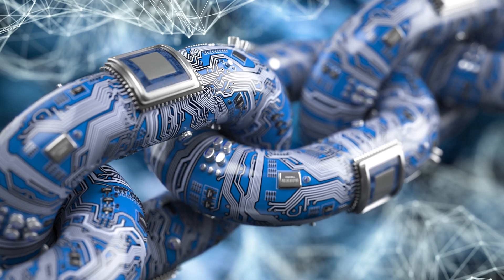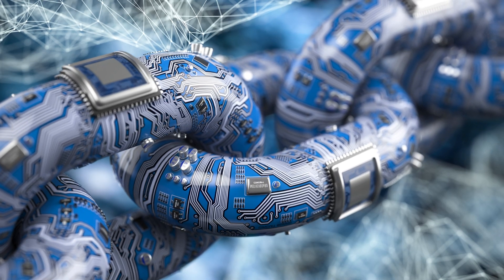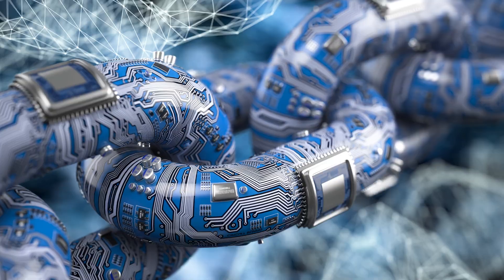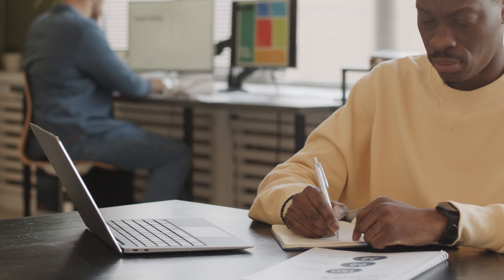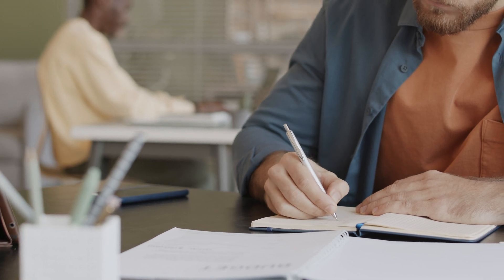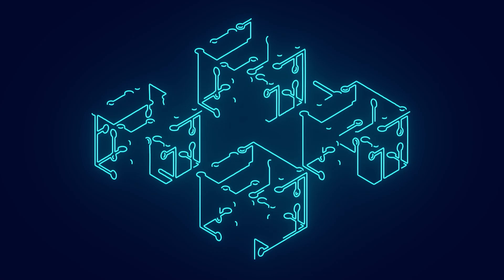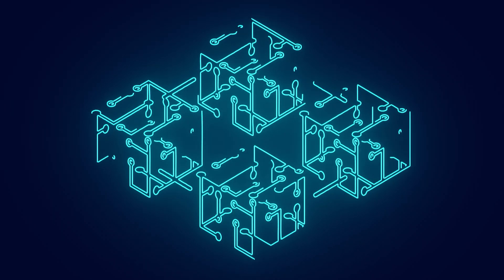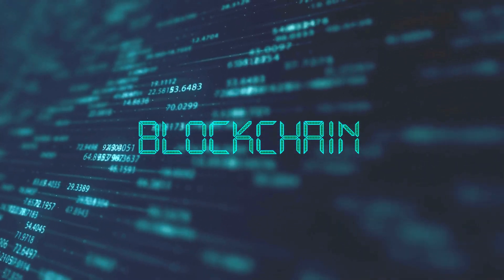What Is Blockchain Technology: Blockchain Explained, Blockchain Wallet | Crypto for Beginners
What is Blockchain Technology? Let's break down the concept of blockchain technology into simple terms:

Imagine you have a notebook where you write down all your transactions. Whenever you buy something or give something to someone, you write it down in this notebook. Now, instead of you being the only one who has this notebook, let's say everyone in your neighborhood has a copy.

Now, whenever you make a transaction, instead of just writing it in your own notebook, you tell everyone in the neighborhood, and they all write it down in their notebooks too. This way, everyone knows who has what and who gave what to whom.

But here's the twist: Once something is written in the notebook, it can't be changed or erased. It stays there forever. So, if someone tries to cheat by changing what's written, everyone else will notice because their copies won't match. This is like having a community-verified record that can't be tampered with.

That's essentially what blockchain technology does. It's like a digital notebook that records transactions across a network of computers. Each transaction is verified by multiple computers (nodes) in the network, and once it's recorded, it can't be changed. This makes it secure and transparent, which is why it's used for things like cryptocurrencies (like Bitcoin) and other applications where trust and transparency are important.

Remember how we talked about everyone in the neighborhood having a copy of the notebook where transactions are recorded? Well, think of your blockchain wallet as your personal copy of that notebook.

When you get a blockchain wallet, it's like getting your own personal notebook in the digital world. Instead of writing transactions on paper, though, you're recording them digitally on the blockchain.

Just like in the neighborhood where everyone writes down their transactions in their notebooks, when you make a transaction with your blockchain wallet, it's recorded on the blockchain network. And just like in the neighborhood scenario, everyone in the blockchain network has a copy of these transactions, so they're secure and transparent.

Your blockchain wallet also has a unique address, which is like your personal page in the neighborhood notebook. This address is where other people can send you cryptocurrencies, and it's also where your transactions are recorded.

So, in essence, your blockchain wallet is like your personal digital notebook where you keep track of all your transactions securely on the blockchain network. And everyone else can also see how much money you have.

Now, let's extend the analogy to explain cryptocurrency for beginners:

So, imagine if instead of using traditional money like coins and bills, people in the neighborhood started using special tokens called "crypto-coins." These crypto-coins are like digital tokens that exist only in the digital world.

Just like with regular money, you can use crypto-coins to buy things from others in the neighborhood. But instead of physically handing over coins or bills, you send these digital tokens from your blockchain wallet to someone else's blockchain wallet.

Now, here's where it gets interesting: Unlike regular money that's controlled by a central authority like a bank or government, crypto-coins are decentralized. That means there's no single person or entity in charge. Instead, transactions are verified and recorded by everyone in the neighborhood who has a copy of the digital notebook (the blockchain).

So, when you make a transaction with crypto-coins, it's recorded on the blockchain by all the computers (nodes) in the network. This makes crypto transactions secure and transparent because everyone can see them, and they can't be changed or tampered with.

And just like with traditional money, the value of crypto-coins can go up and down based on supply and demand. People might want to buy crypto-coins because they believe their value will increase over time, or they might use them to invest, trade, or even as a form of payment for goods and services.

In summary, cryptocurrency is like a new form of digital money that operates on a decentralized network called the blockchain. It allows for secure and transparent transactions without the need for intermediaries like banks or governments. And just like with traditional money, it can be used to buy things, invest, or trade, but it's essential to approach it with caution and understanding.

Join Ivan on SM
Twitter (X): @SocialIvanKv